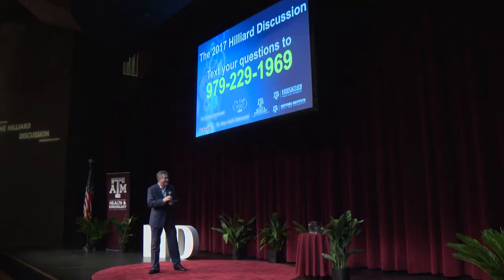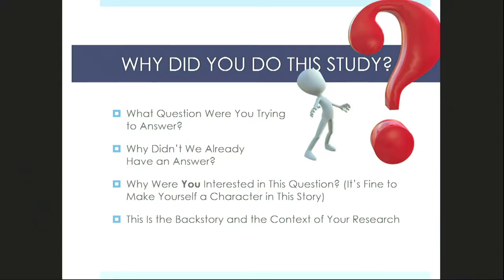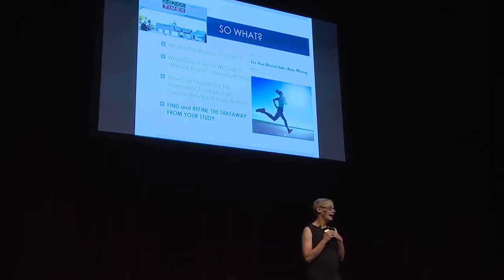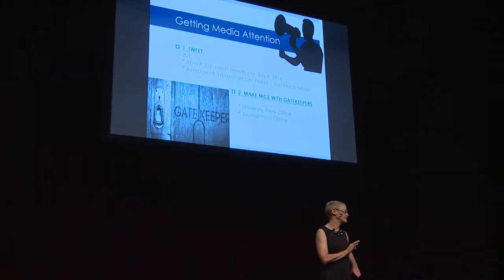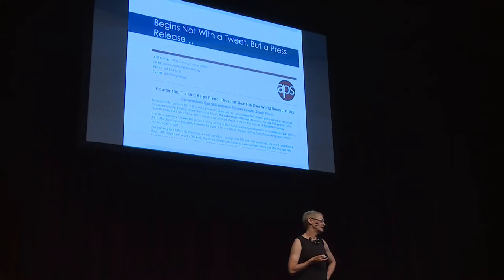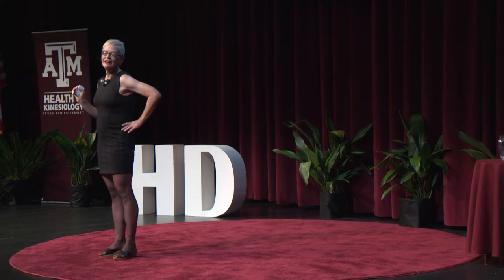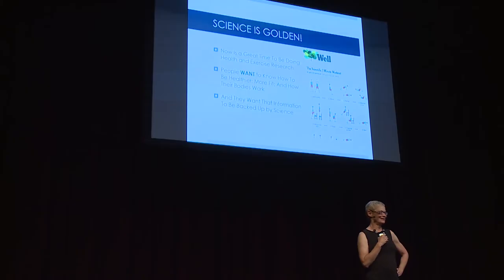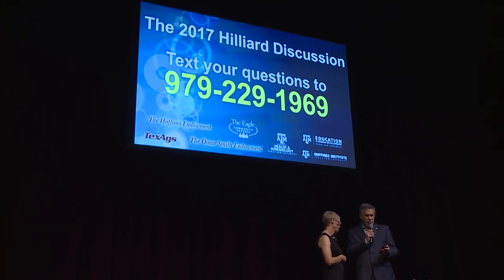Gretchen Reynolds - Hilliard Discussion 2017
Mrs. Reynolds writes the popular "Phys Ed" column for The New York Times, which posts online as part of the "Well" blog and also appears in the print edition of the paper's "Science Times." The column regularly is among the week's most emailed stories and several columns have been among the most viewed and most emailed stories of the year

She also writes for a variety of other publications, including The New York Times Magazine, O: The Oprah Magazine, Men's Journal, Outside, Parade, Popular Science and others. She has won a number of awards for her writing and reporting, including two National Magazine Award nominations and one shared win in the Personal Service category.

If you enjoy these kind of topics, make sure you visit the Huffines Institute Audio and video podcasts are also available by downloading the Huffines Institute app, available in the Apple App Store and Google Play.